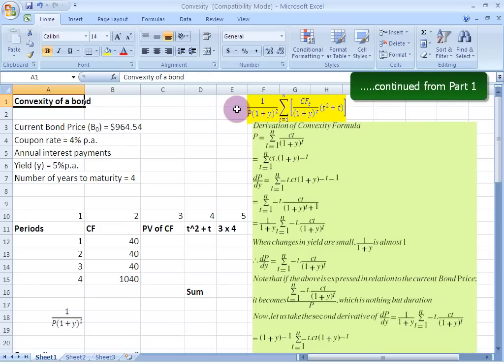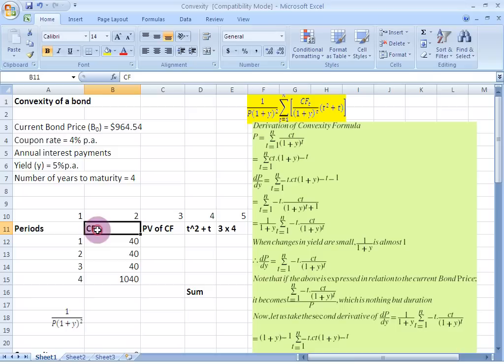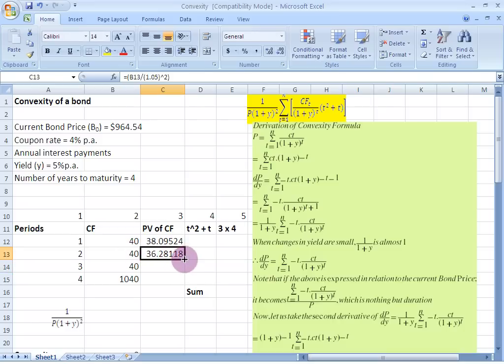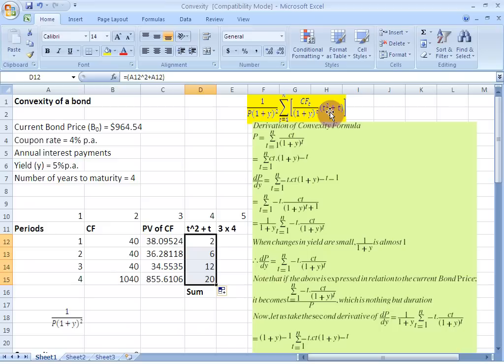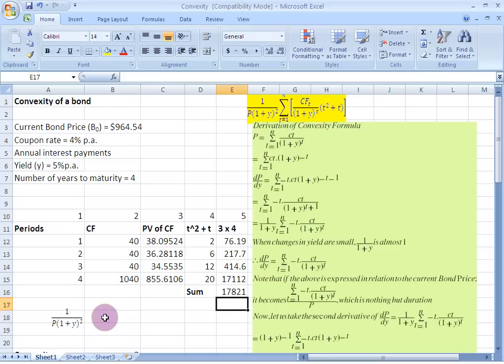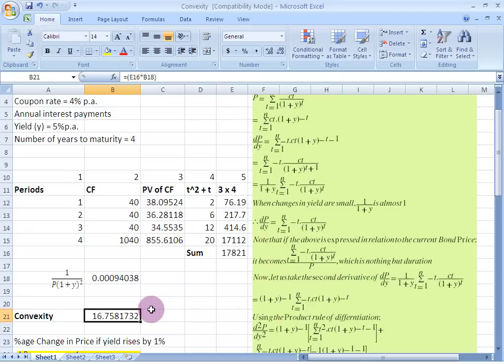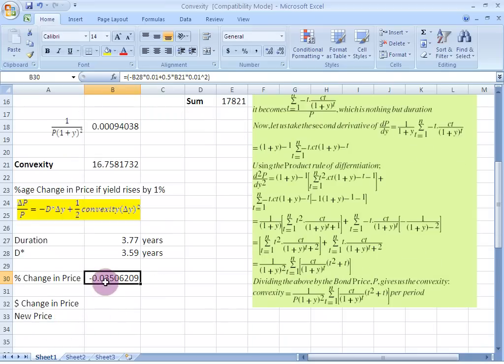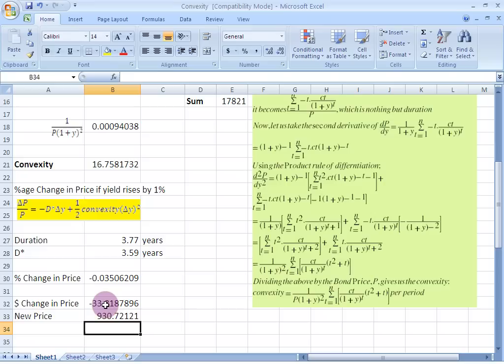Convexity and Interest Rate Risk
A demonstration on calculating convexity and using it to estimate the interest rate risk of a bond